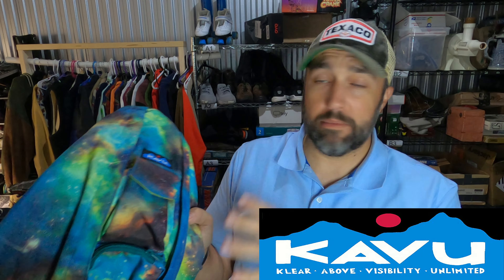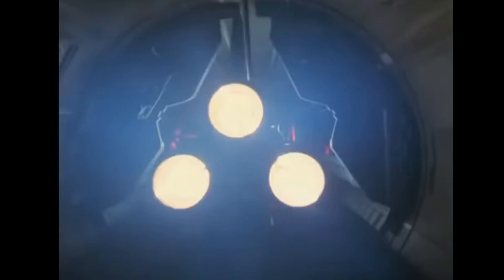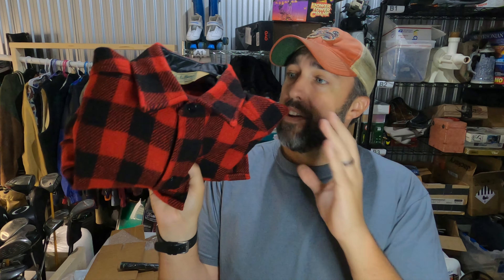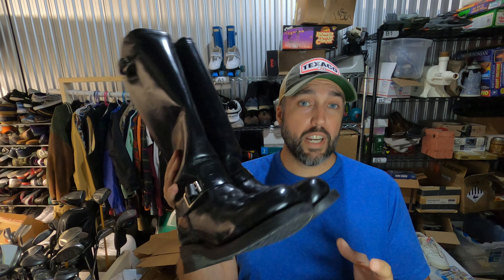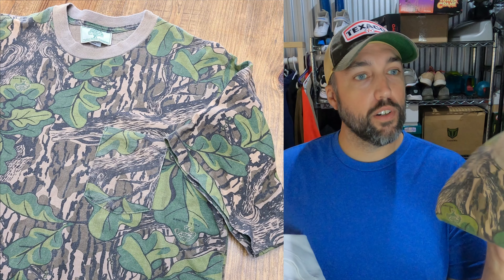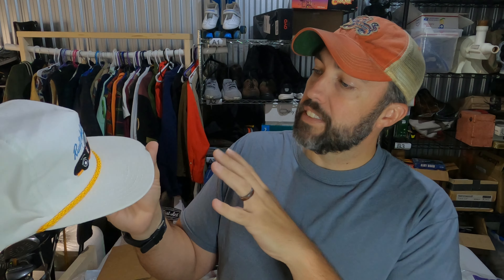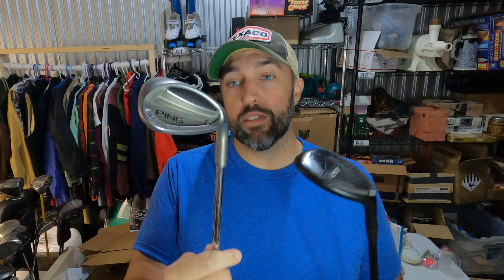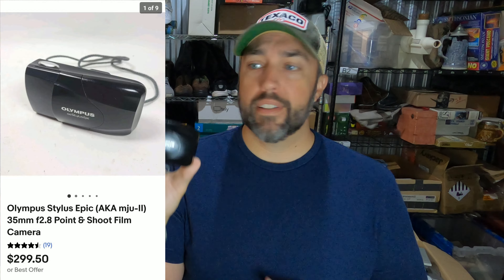What Sold on Ebay this Week - My Top Items - BOLO Items that Sell for Great Money! (7/5-7/12)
Cardboard Cutter